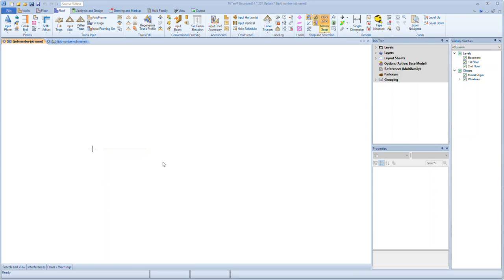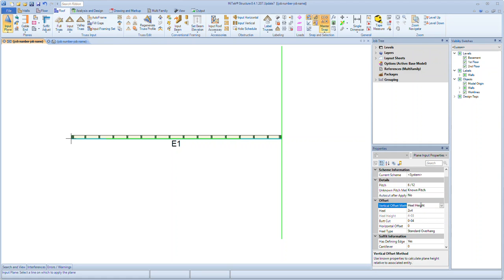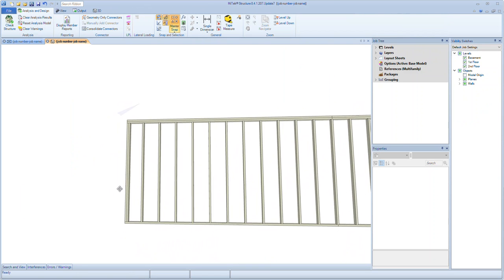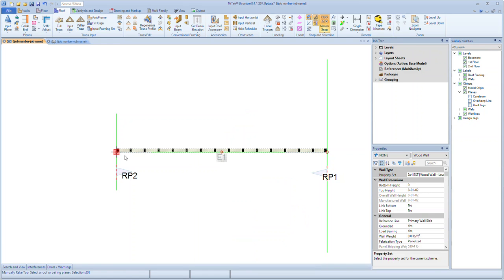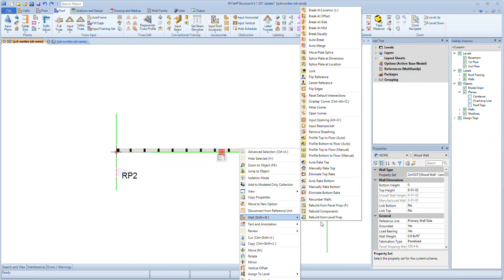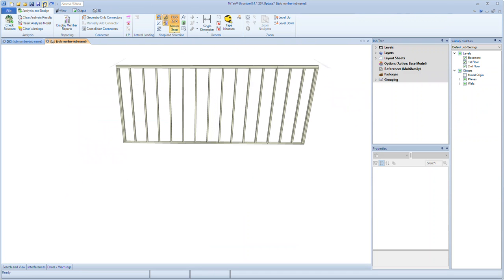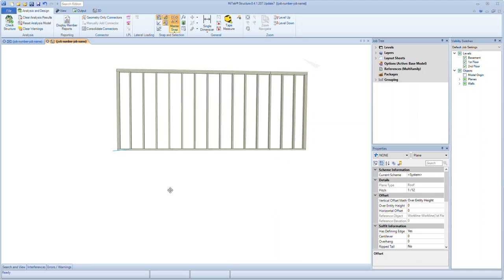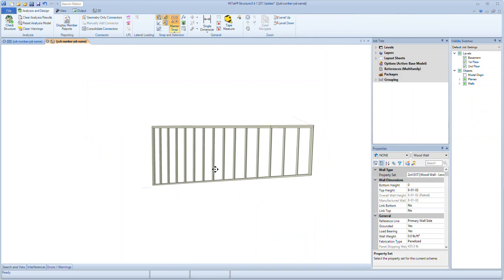Adding a Rake to the Wall in Mitek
This Video shows you how to add a top or bottom rake to a wall using one or two planes.